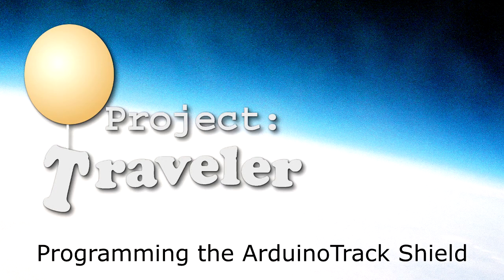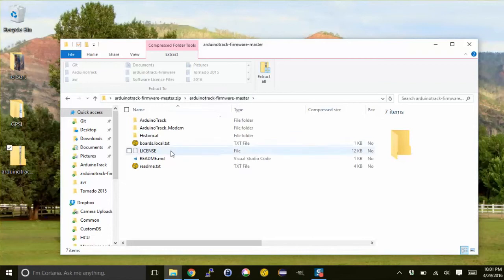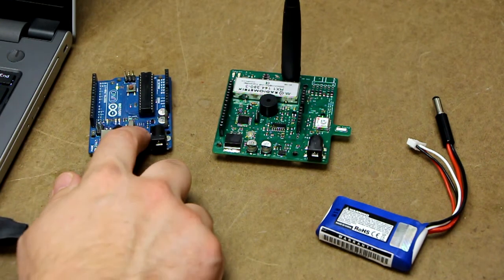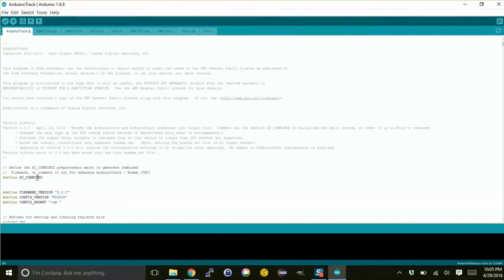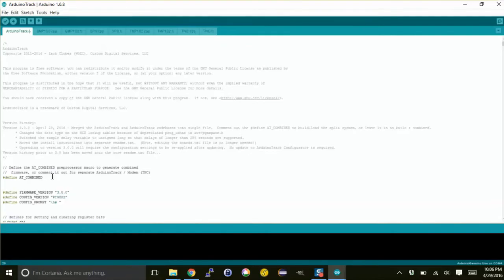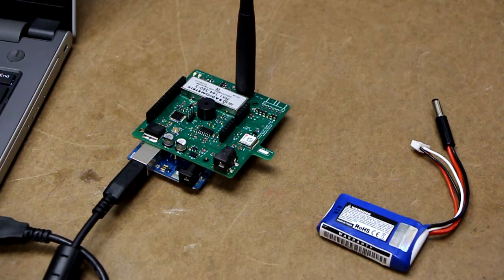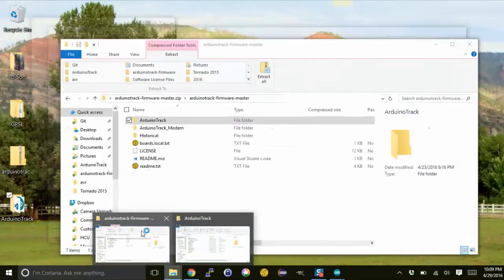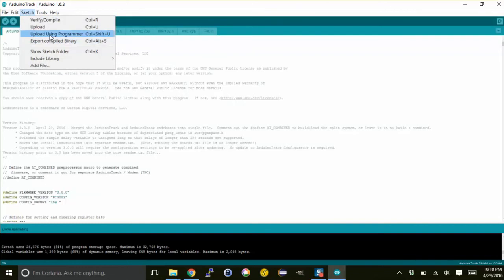ArduinoTrack - Programming the Shield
The step-by-step process to program the ArduinoTrack Shield with either the Combined firmware, or the Modem firmware.  This video has been updated for firmware version 3.0+.